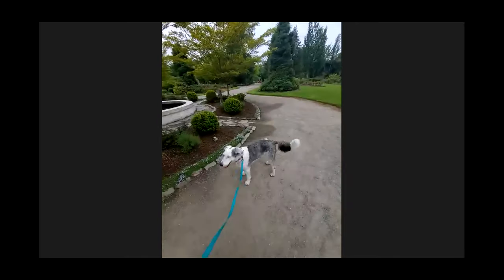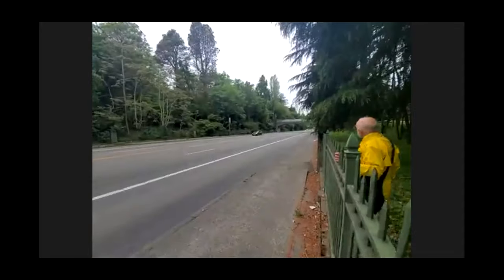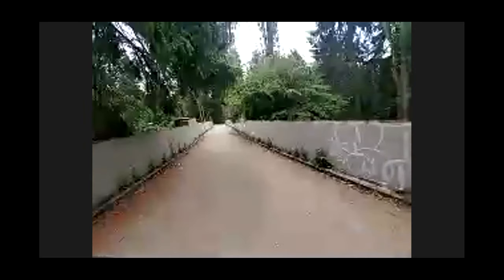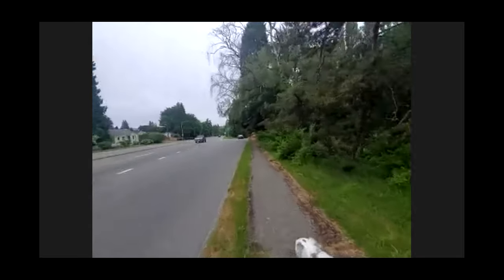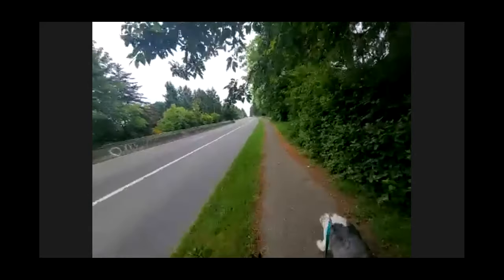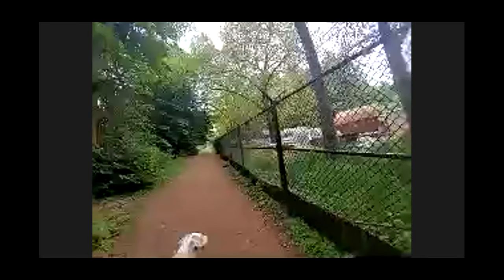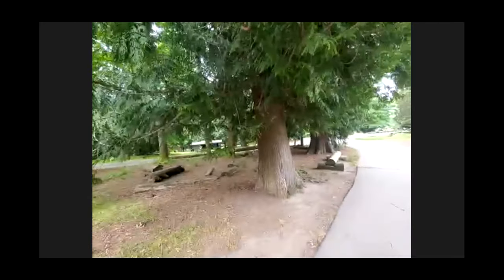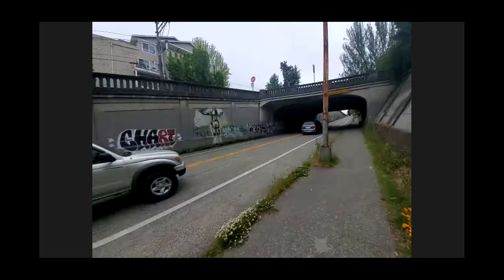Aurora Walk Audit: Woodland Park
Segment by segment, the Aurora Reimagined Coalition is walking all of Seattle's Aurora Avenue from the border with Shoreline to where Bertha bored a tunnel under Downtown.

On May 22, Brock Howell and Lee Bruch walked the Woodland Park segment from N 50th Street (rose garden) to N 63rd Street (Green Lake Park).